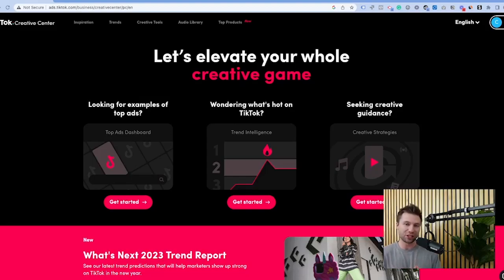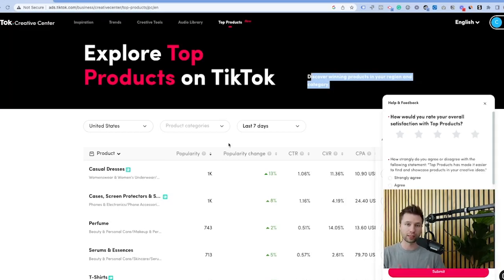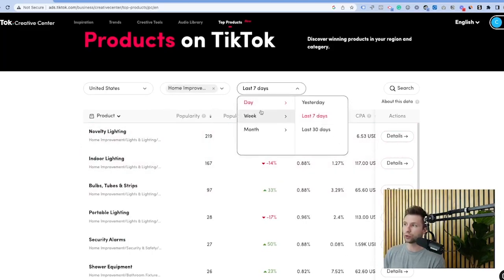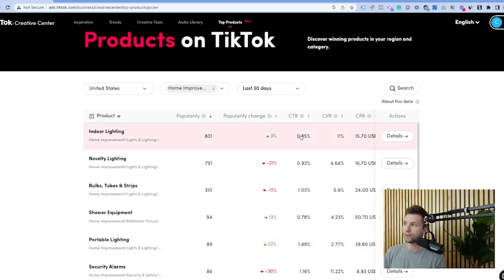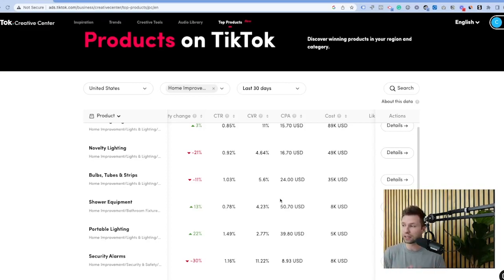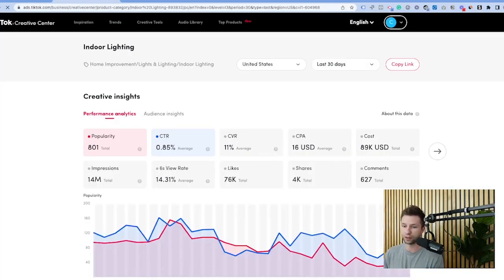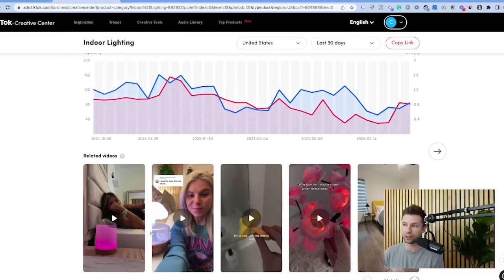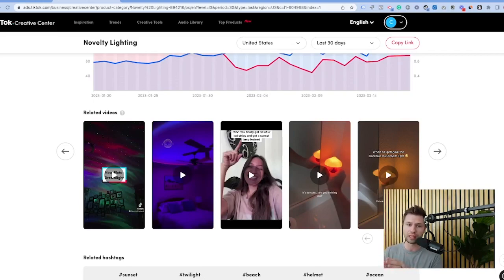How To Find Top Products On TikTok [New TikTok Creative Center Tool]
In this video, I Talk about Tiktok Creative Centers new feature "Top Products". This is a great resource for anybody who is looking to find products to sell on TikTok or get benchmarks for specific categories.

Sign Up for Tiktok Ads and get up to $500 Free ad credits